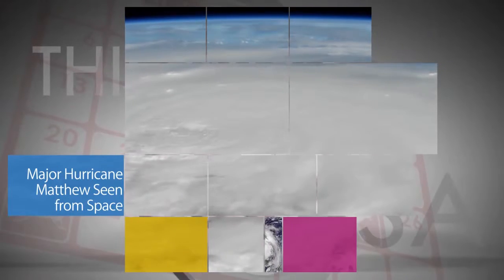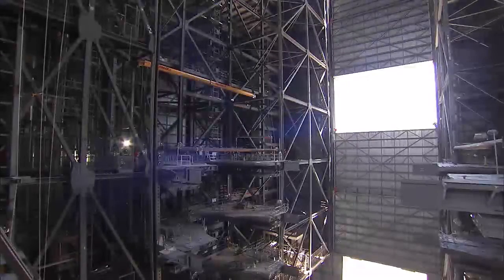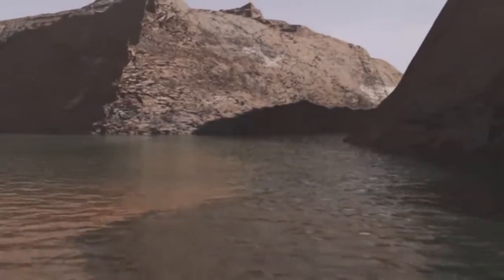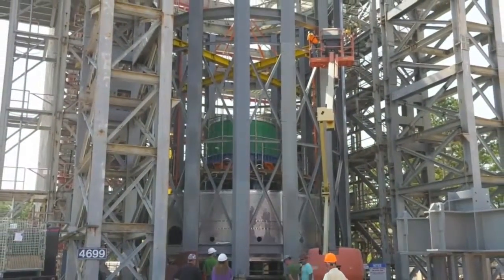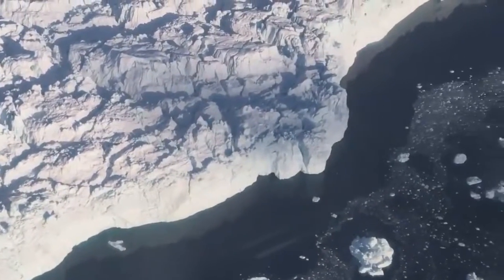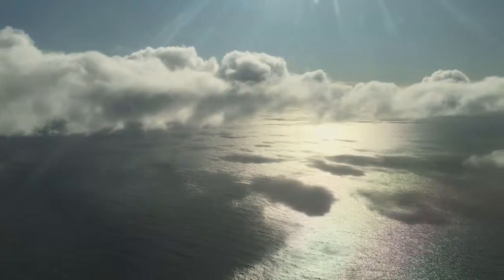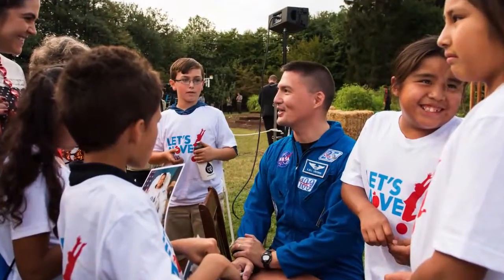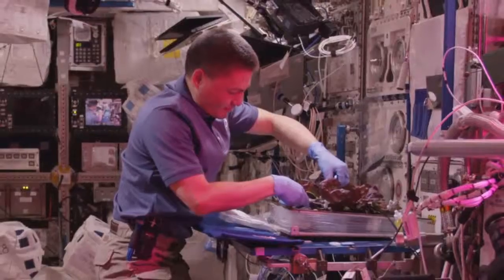This Week @ NASA, October 7, 2016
Cameras outside the International Space Station captured views of Hurricane Matthew during several passes over the major storm, as it made its way north through the Caribbean Sea during the week of Oct. 3.

On Oct. 3, NASA’s Mars Atmosphere and Volatile EvolutioN or (MAVEN) mission completed one Martian year of science observations at Mars.

Engineers at NASA's Marshall Space Flight Center in Huntsville, Alabama, are getting ready to put the pressure on hardware for the agency’s Space Launch System (SLS) rocket.

NASA’s Oceans Melting Greenland (OMG) airborne field campaign is back in the Arctic – dropping probes from a science aircraft into ocean waters off the coast of Greenland.

In recognition of Hispanic Heritage Month NASA hosted an October 4 event at the agency’s headquarters in Washington, called Aspira con NASA – which, in English, translates to “Aspire with NASA”.